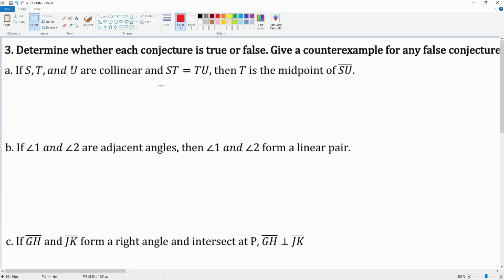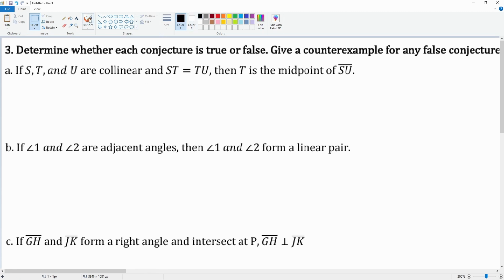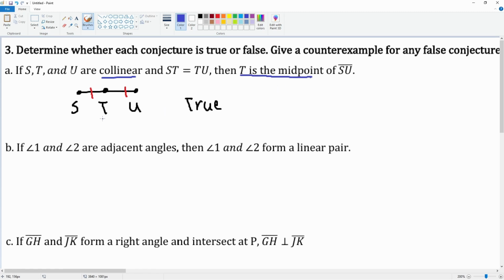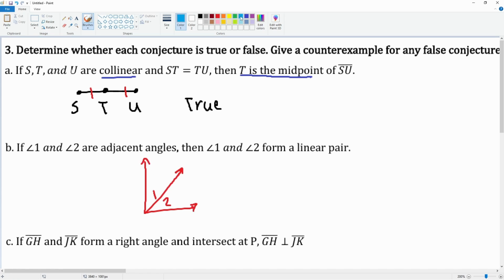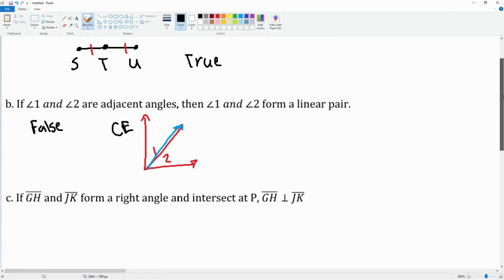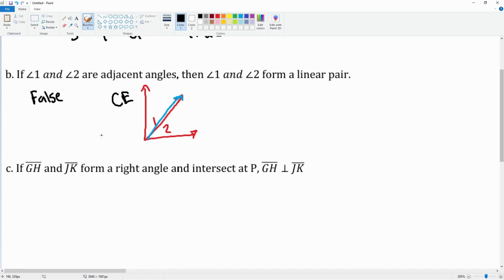Determine Conjecture as true or false using Counterexamples. Question 3